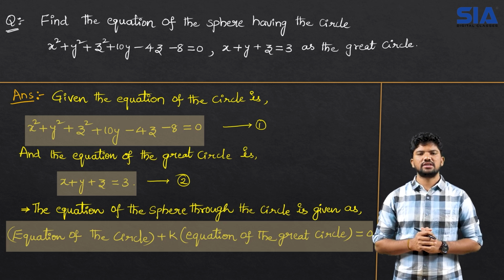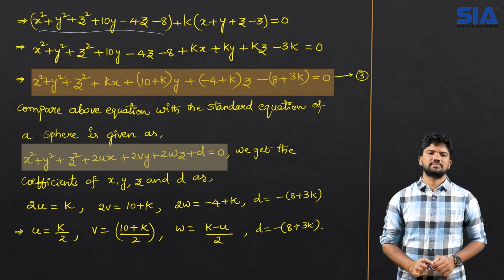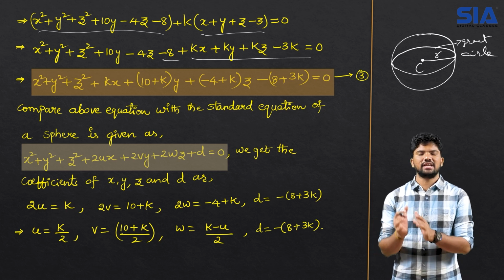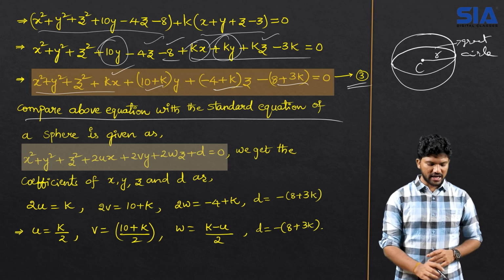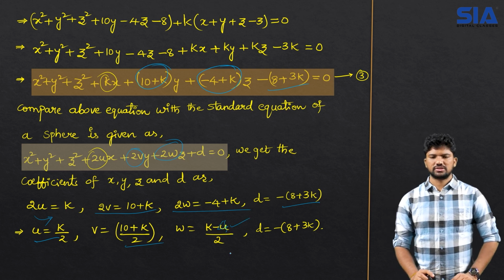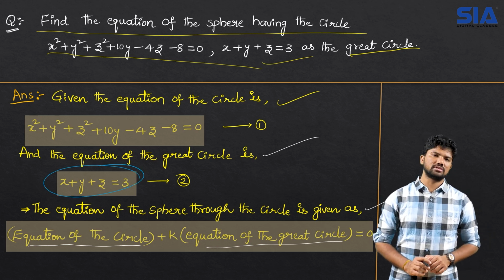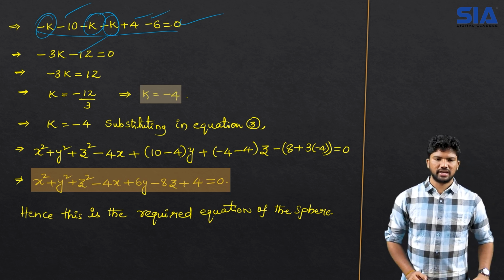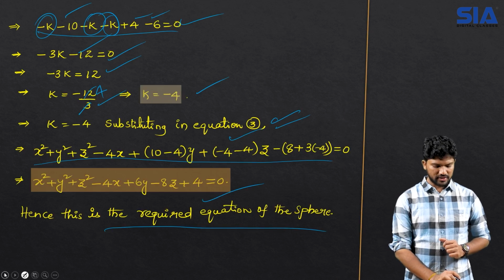Unit-1: Sphere Problems Made EASY 🔥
In this video, we will solve an important problem from Analytical Solid Geometry where the equation of a circle is given and we need to find the equation of the sphere.

📘 Topics Covered:
• Equation of Sphere
• Sphere Passing Through a Given Circle
• Important Formula & Method
• Step-by-Step Problem Solving
• Simplification Techniques

✨ This video explains the complete process in a simple and exam-oriented manner to help B.Sc students solve sphere problems easily.